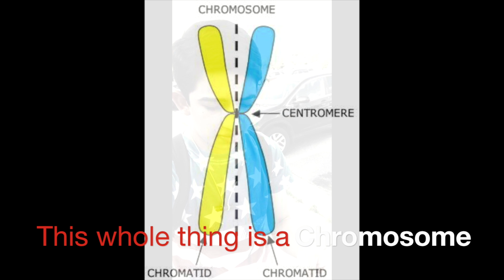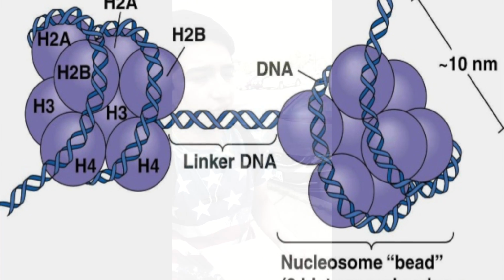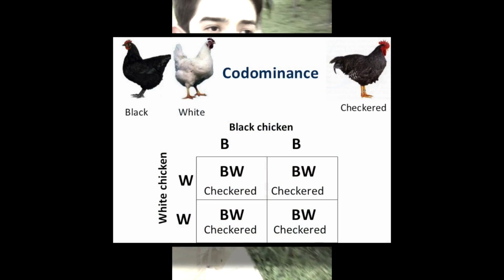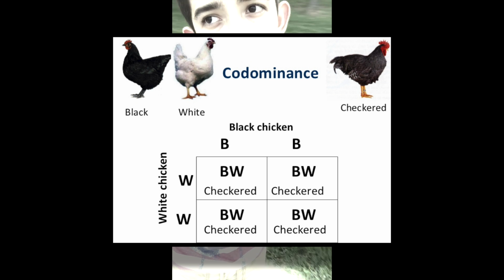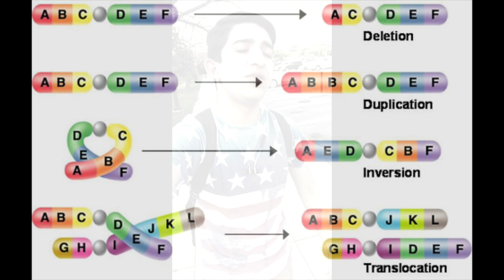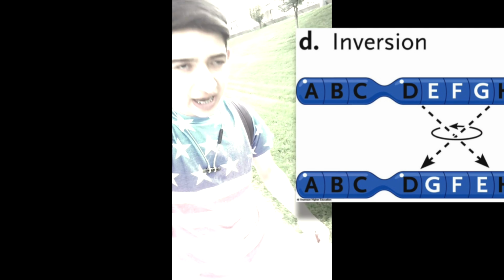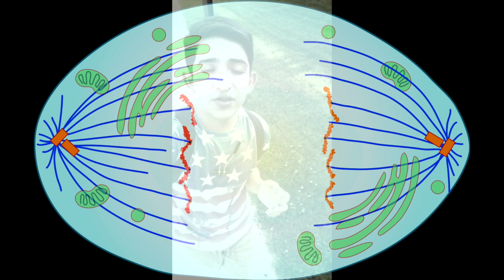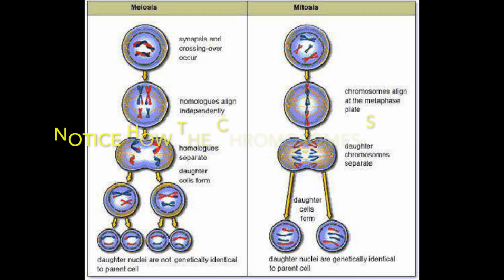Biology Review Pt. 2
This video covers the consequent questions from the previous video in regards to Biology.

Note that the information in this video was gotten from various sources on the internet, study guides, books, and personal notes from school. (Comprised information) ––No plagiarism intended–– Structure of video was altered to avoid any infringements.